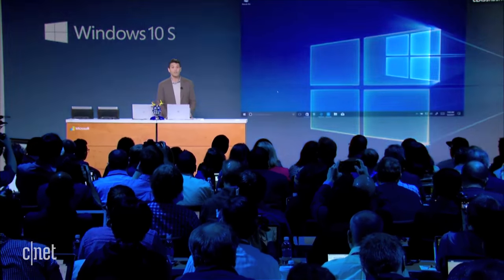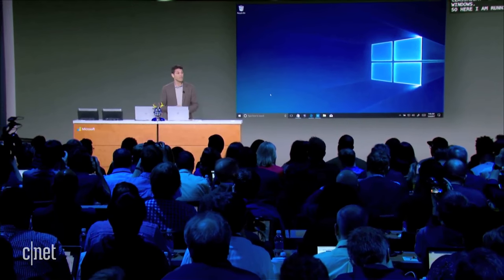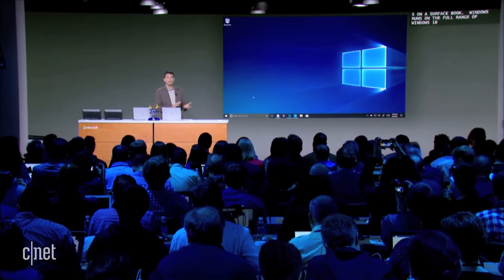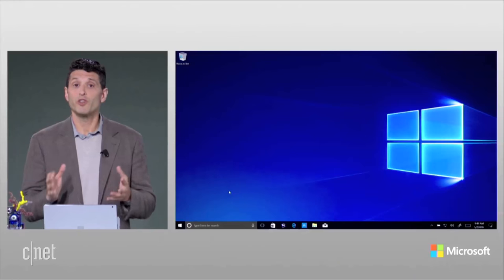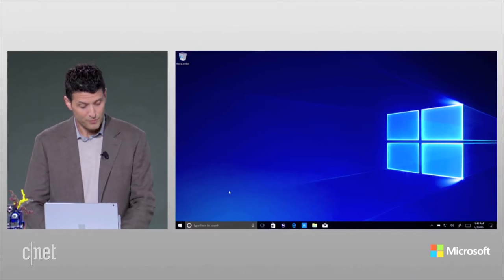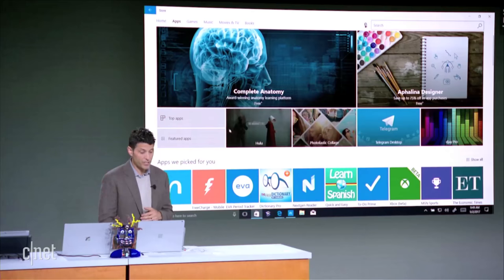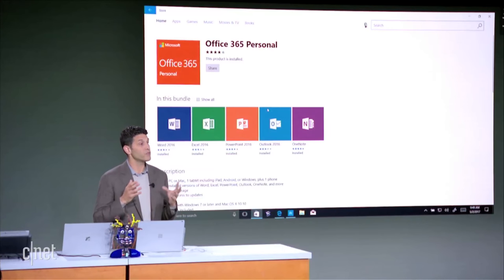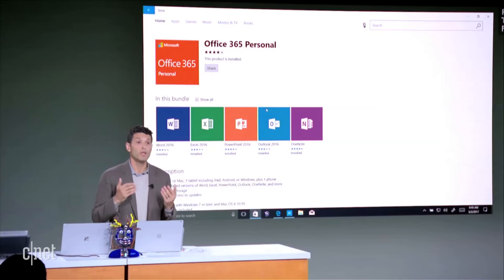Microsoft hopes classrooms welcome Windows 10 S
Terry Myerson, head of Microsoft's Windows and Devices group, introduces a new streamlined version of Windows designed for schools.